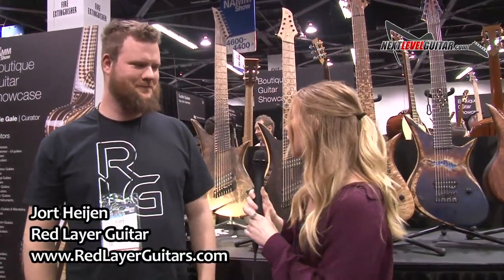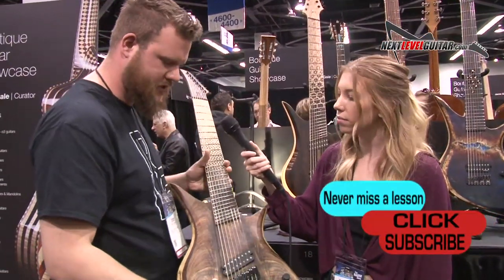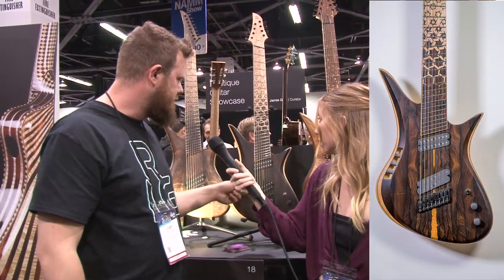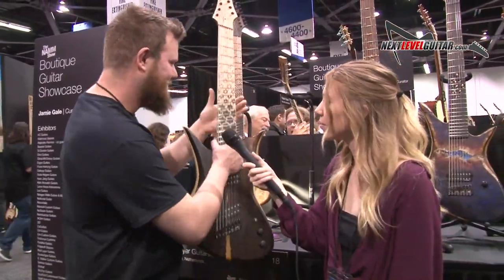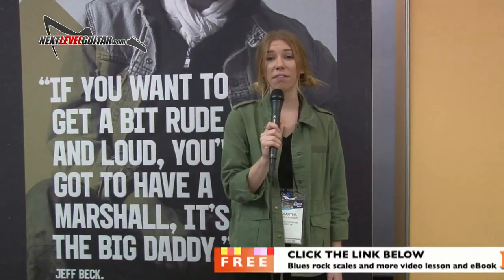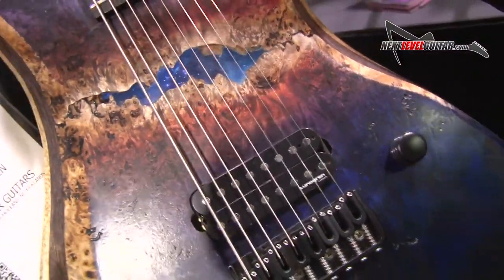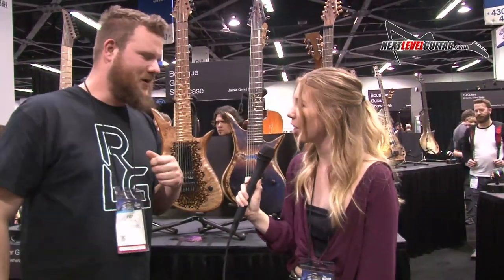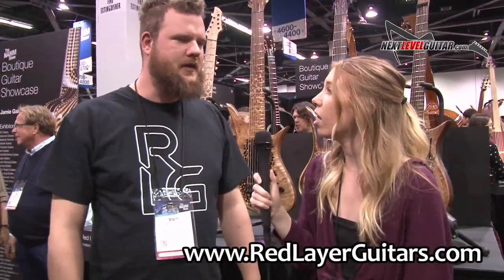Red Layer Guitars NAMM 2019 Boutique Guitar Showcase themed works of guitar art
FREE video lesson and eBook - learn soloing devices, scales, lead guitar strategies. Plus tons of scale and note diagrams all over the neck!